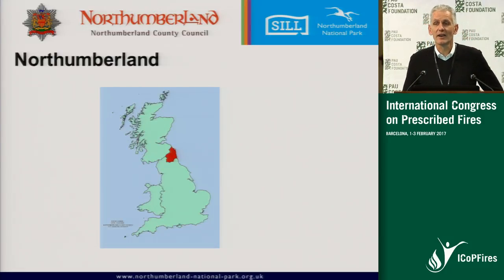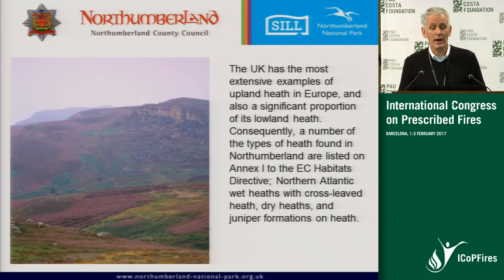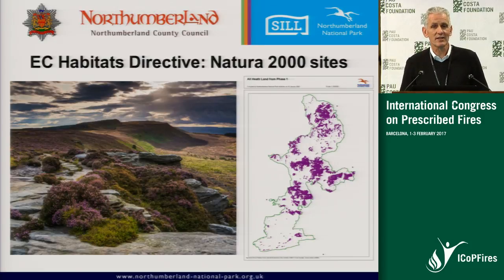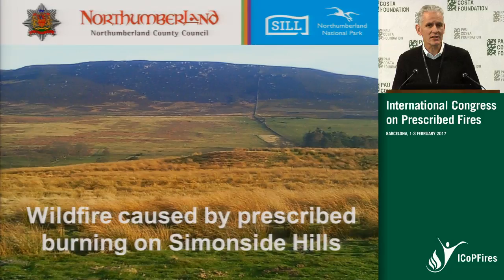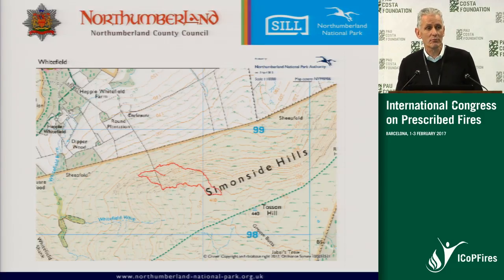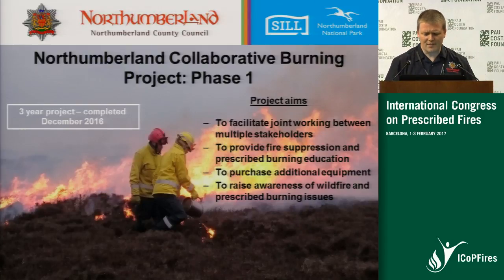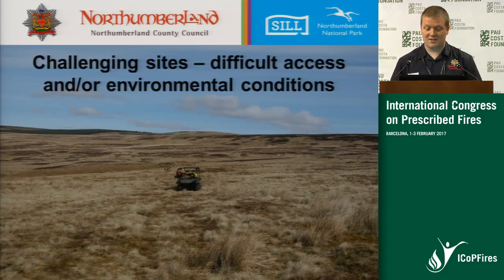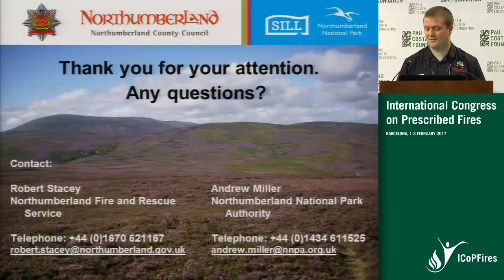28 Robert Stacey and Andrew Miller